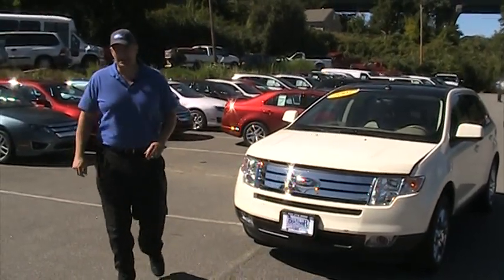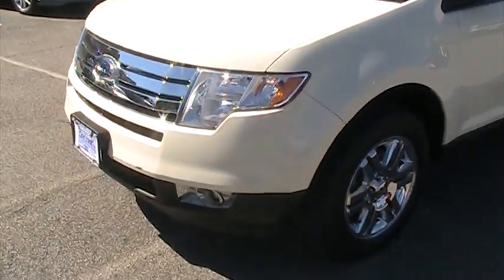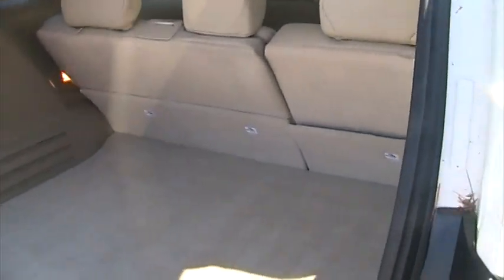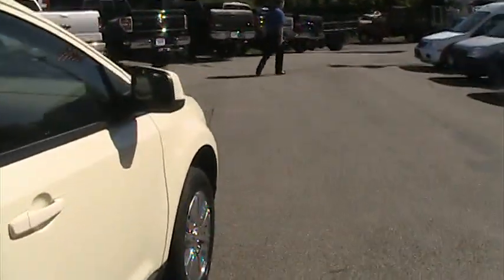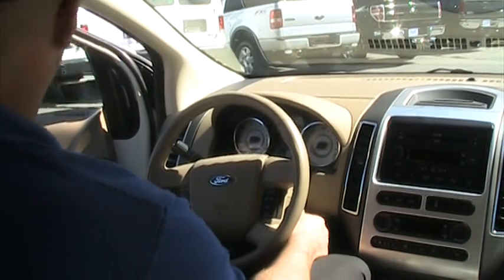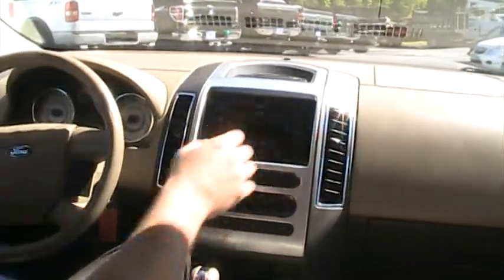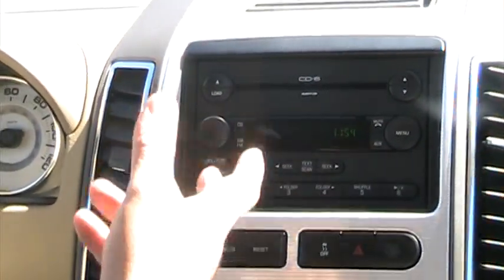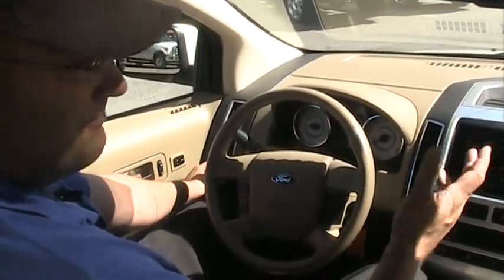2007 Ford Edge SEL PLUS